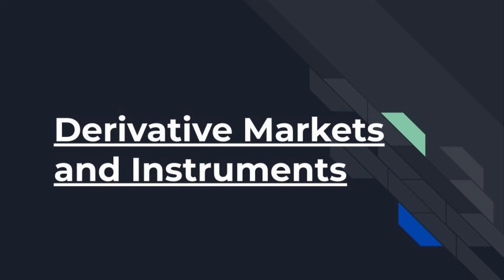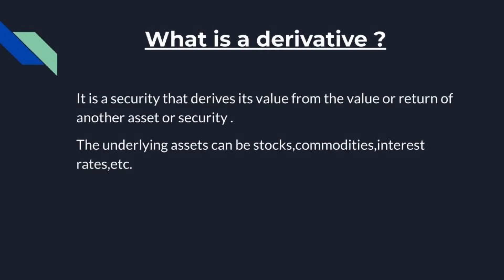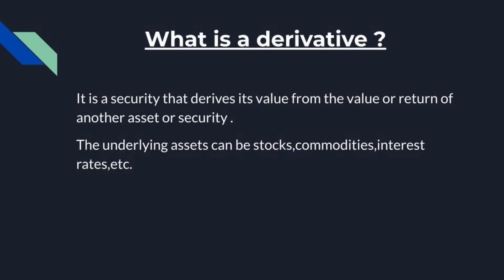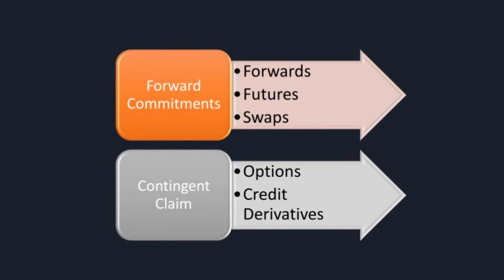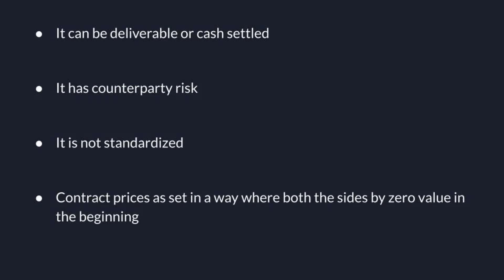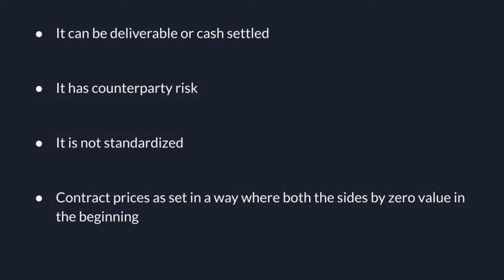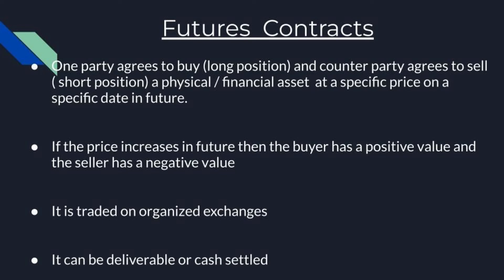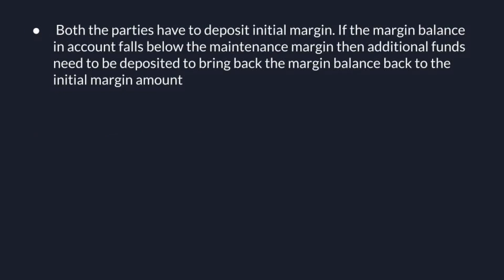Derivatives Market | Part 1 | CFA level 1| Forwards & Futures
Topics Covered

What do you mean by derivatives?
Forward contracts
Futures contracts